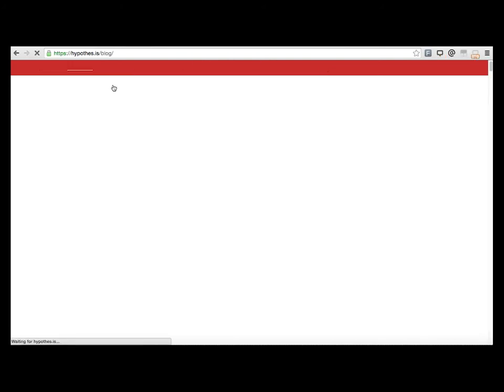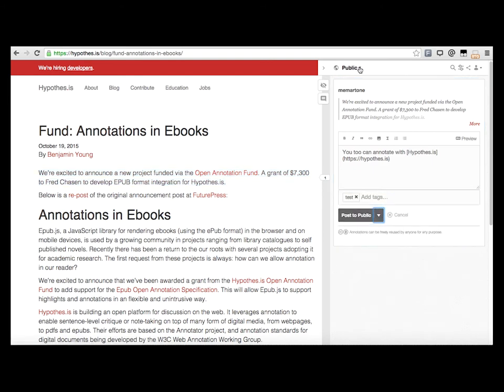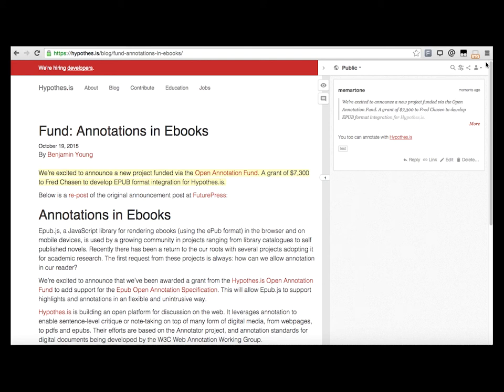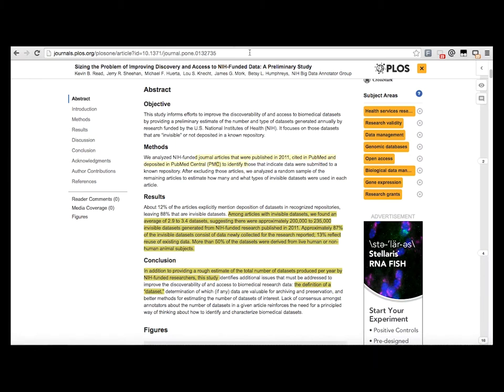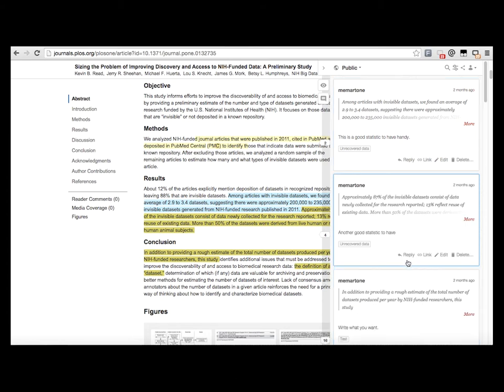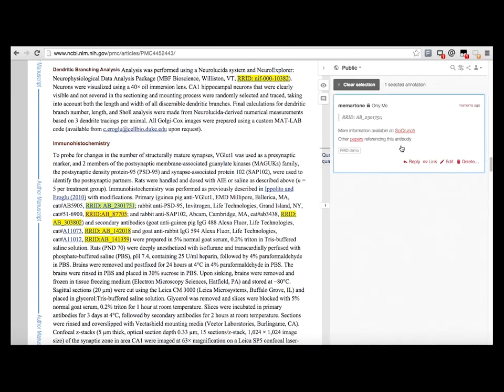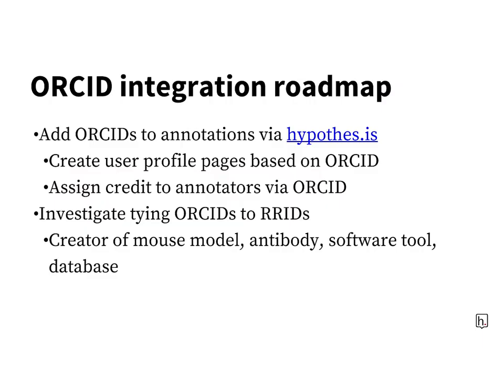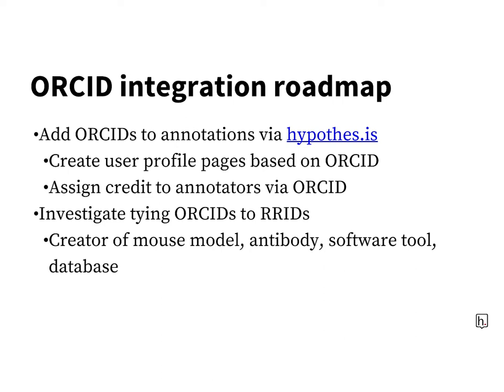Martone ORCID Flash Talk